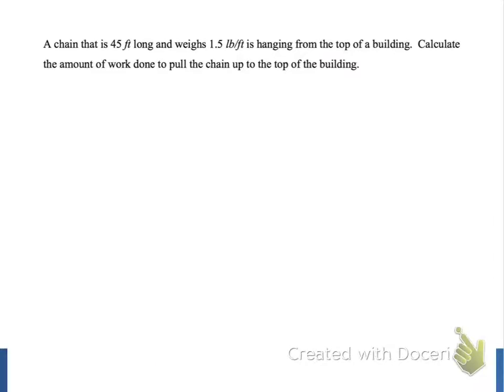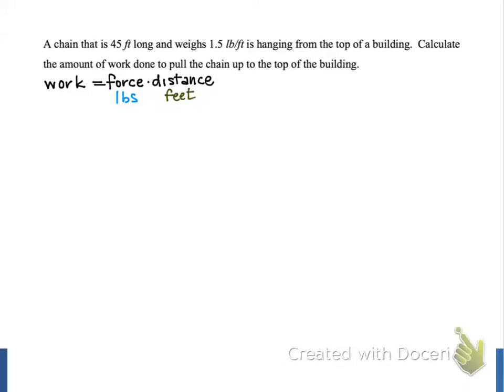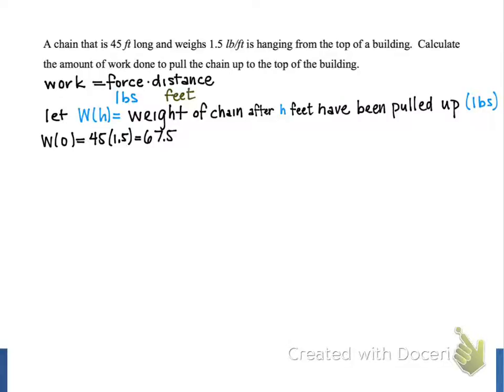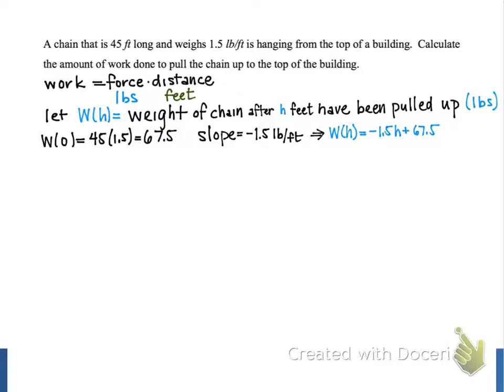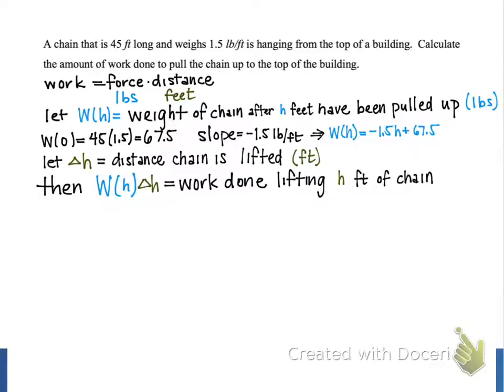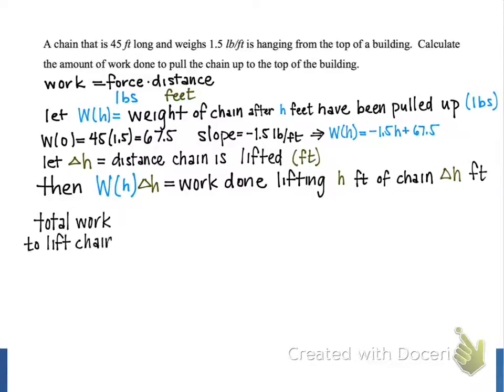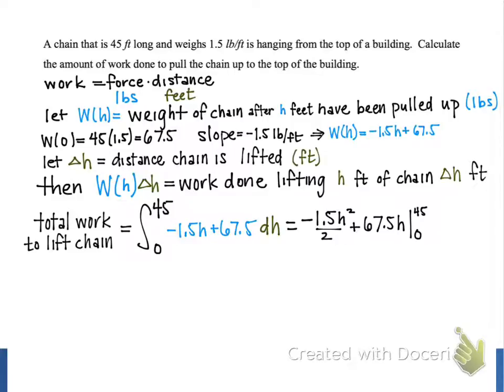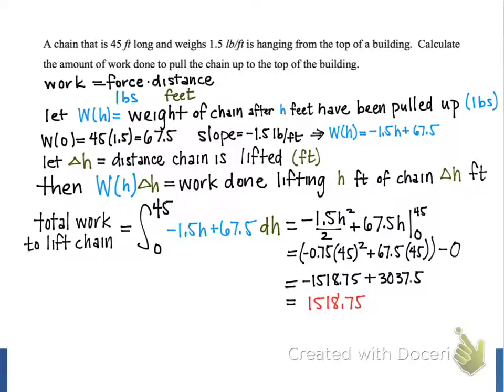Screencast 6.4.2 Work done lifting a chain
We calculate the work done to lift a chain that is hanging over the side of a building,.  This is an example of physics application.